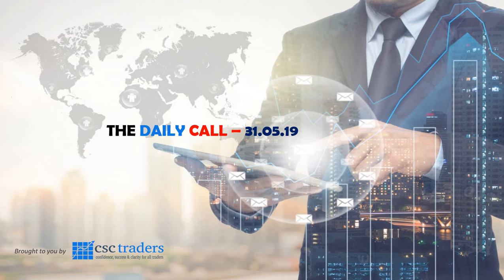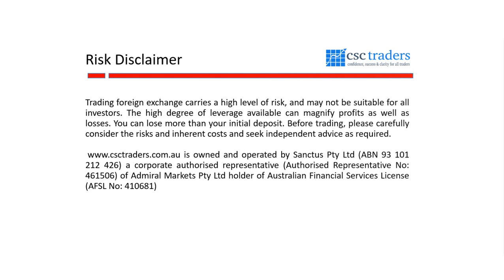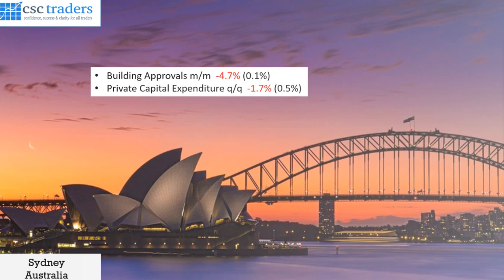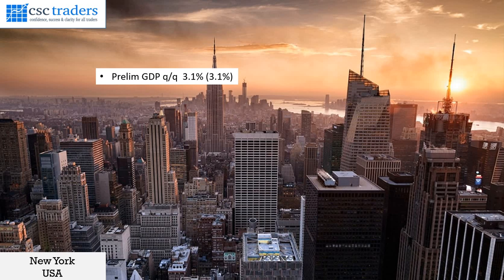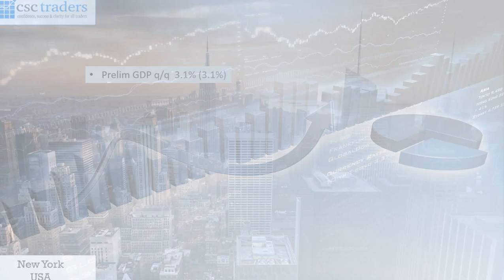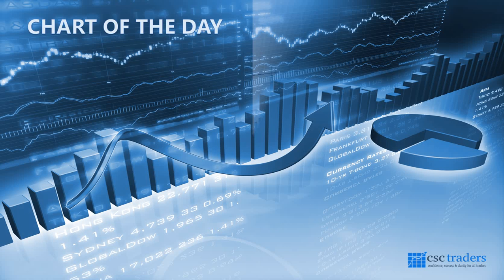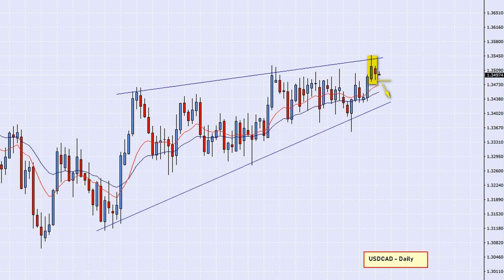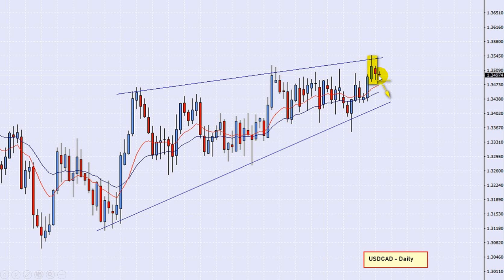The Daily Call with Cristian Moreno May 31 2019